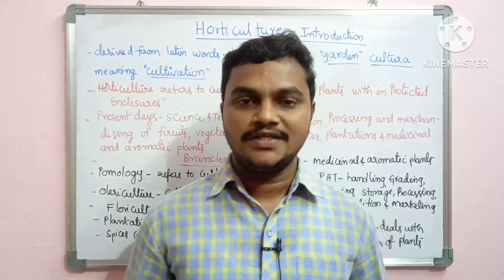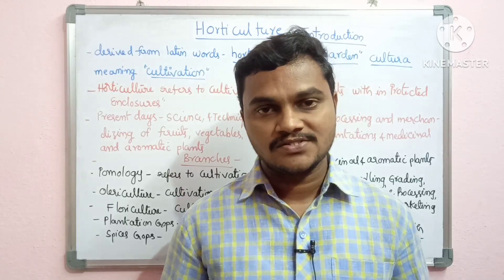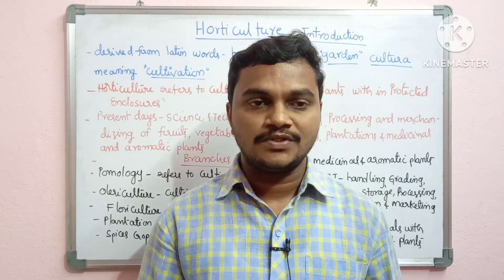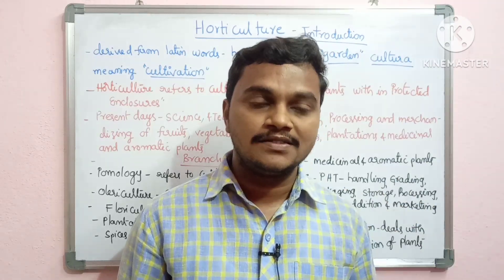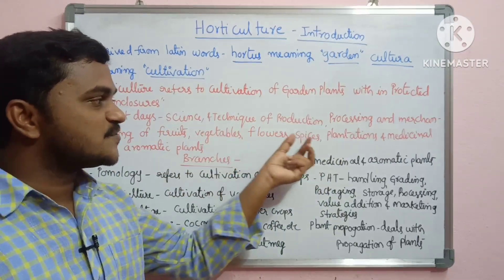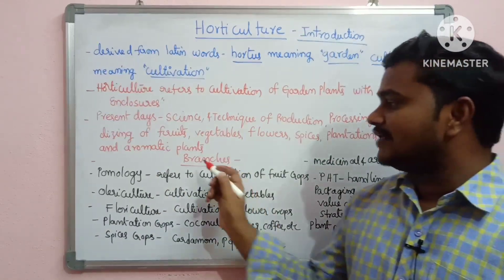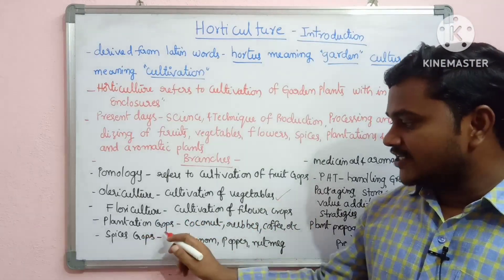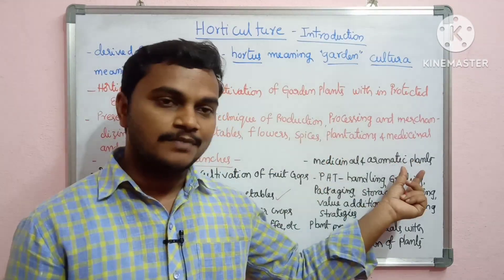Horticulture Introduction in Telugu|horticulture lecture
Horticulture Introduction

Horticulture is derived for Latin word hartus which means garden and culture means cultivation
Planed cultivation of trees in a fencing by following some science and technology to improve fruit seeds plants medicinal plants to healthier life of humans .